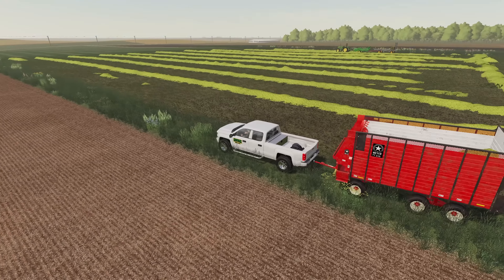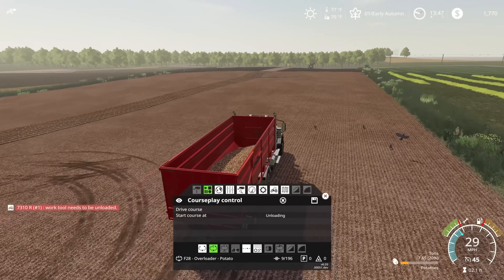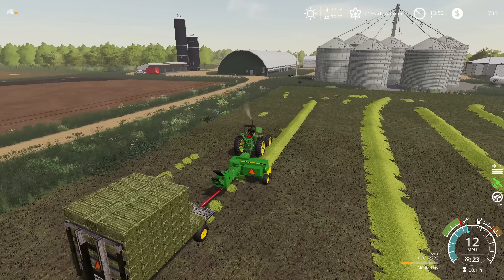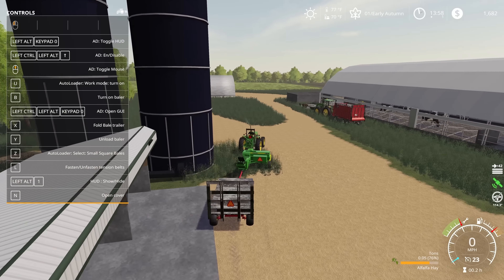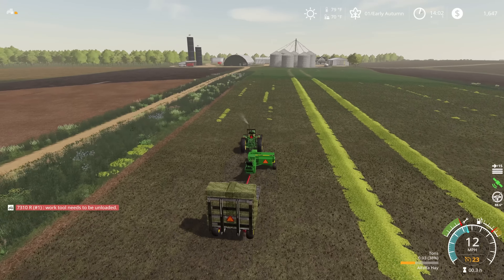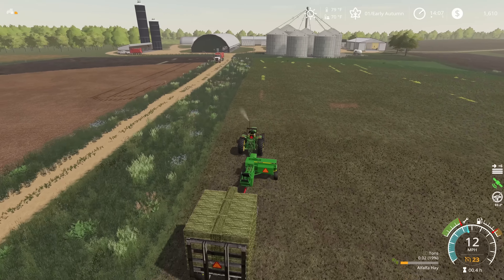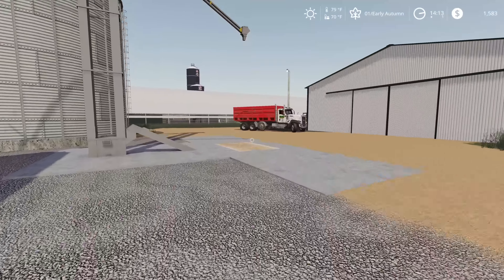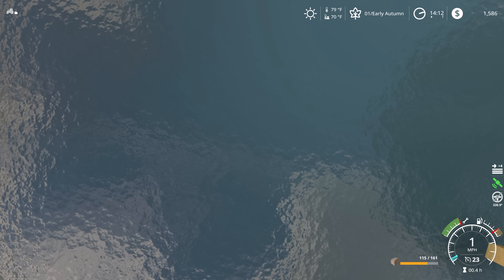LOVE the small bales! John Deere 348 baler - Precision Farming on Royalton, MN! - EP13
Baling our alfalfa with an awesome John Deere 348 baler I found on TJ Customs FS19 Edits FB page!  We're also finally done with Potato harvest!

We're going to be doing it all in this series: Seasons, Precision Farming, Dairy, Root Crops and more.

Royalton, MN map created by OS Mapping and updated by TJ Customs FS19 Edits